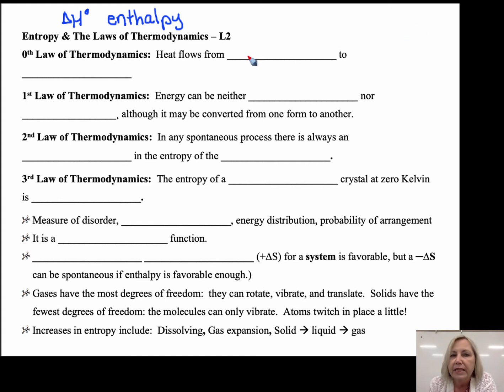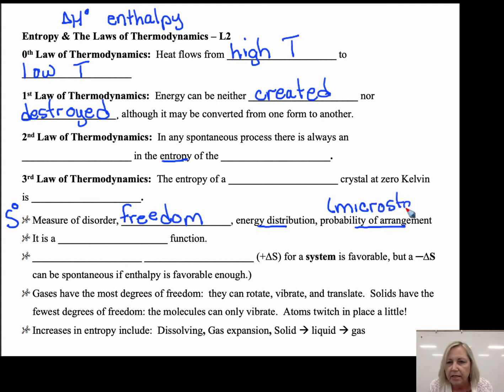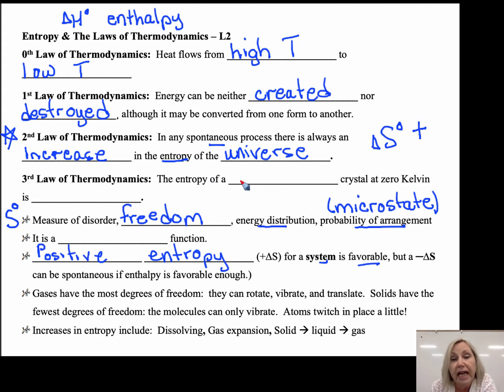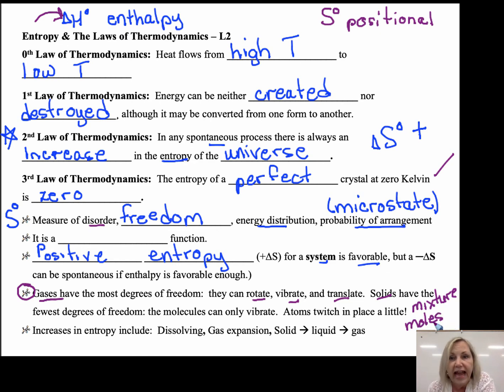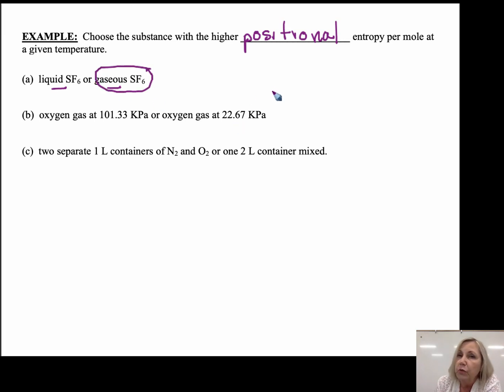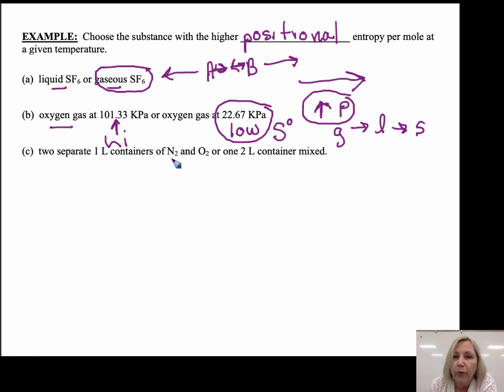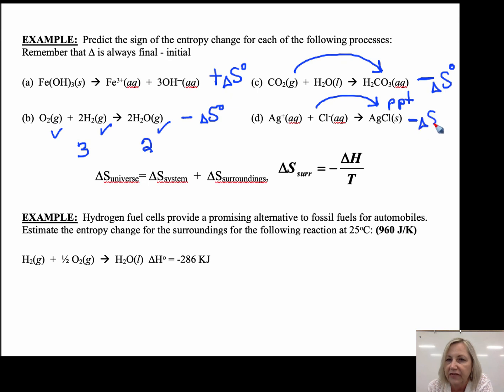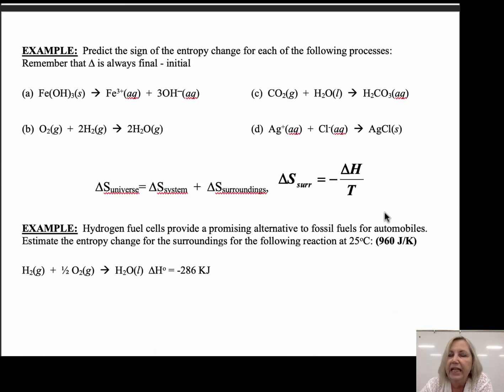Entropy & The Laws of Thermodynamics